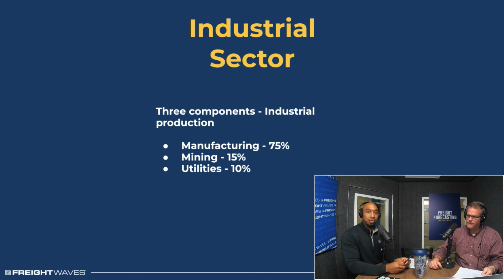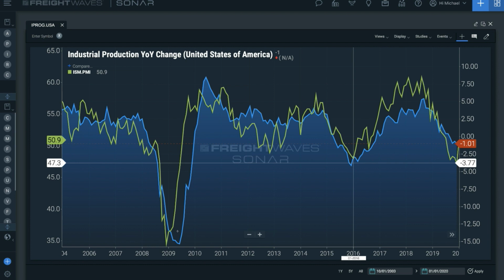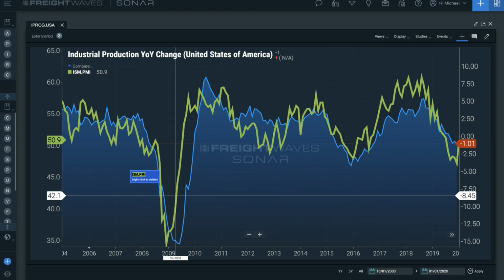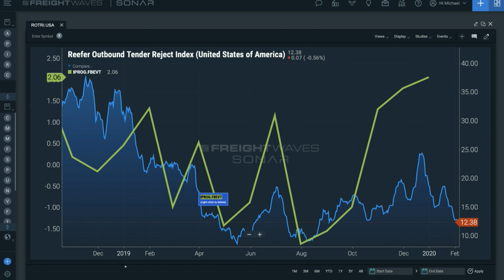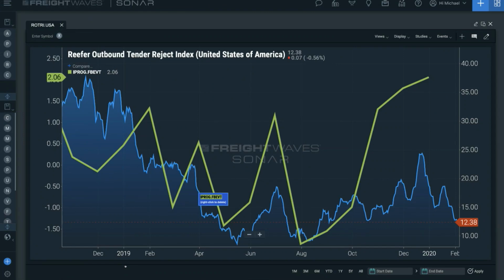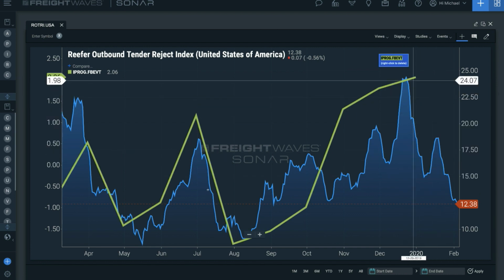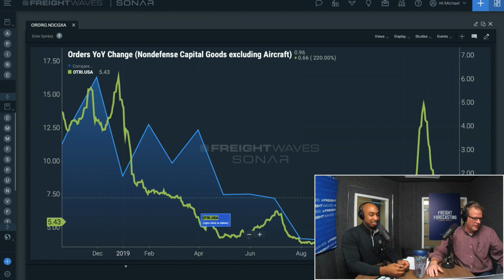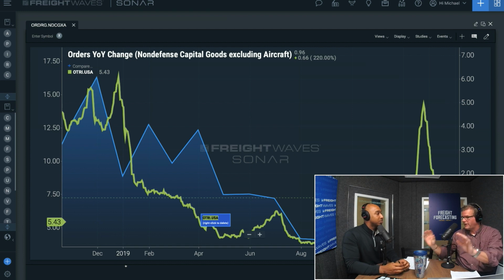Freight Forecasting - ECON 101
On this episode of Freight Forecasting we show you how to use macro economics to forecast freight...and vice versa.